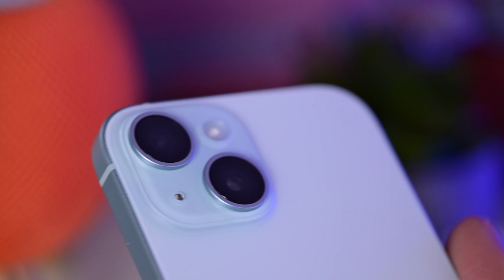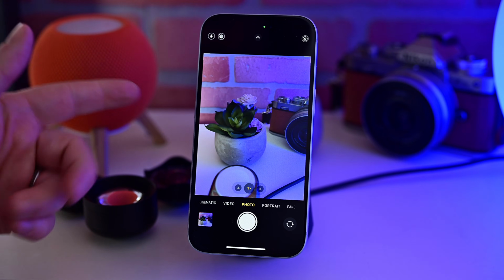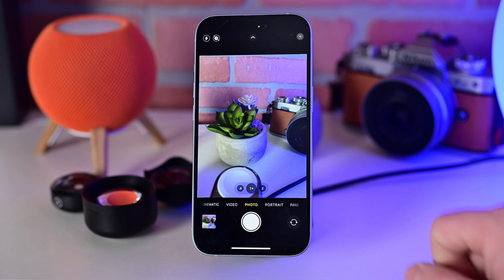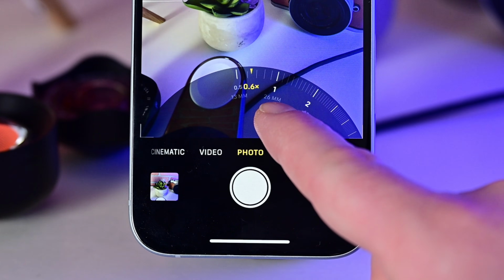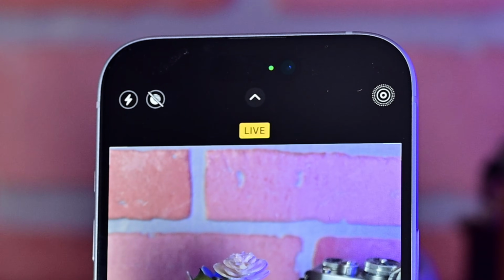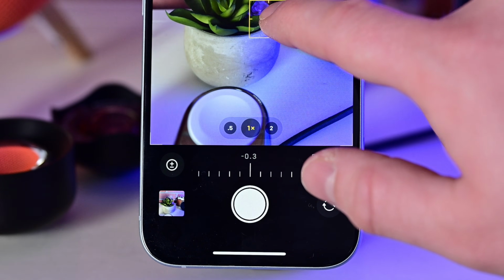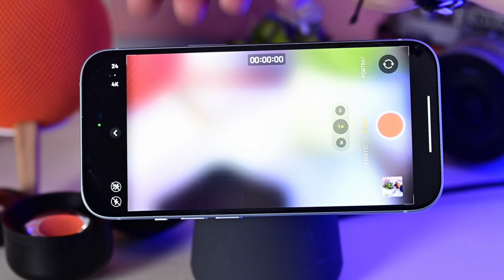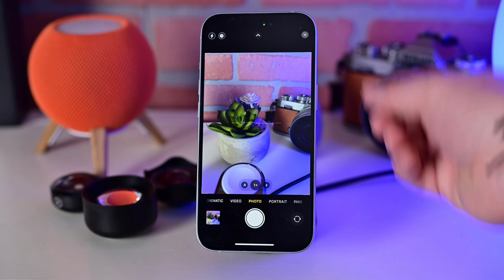How To Master the Camera on iPhone 15 & iPhone 15 Plus!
Throughout this in-depth guide, I walk you through all the ins and outs of Apple's stock camera app. I show you different ways to take photos, what settings to change, and everything else you need to know to get the best photos from your iPhone 15 and iPhone 15 Plus!

Chapters ➡
0:00 Intro
0:48 Hardware Shutter
1:56 QuickTake
3:49 Changing Camera Scope & zooming
5:28 Camera app layout
6:14 Settings and tools
8:19 Video Modes
9:07 Camera settings